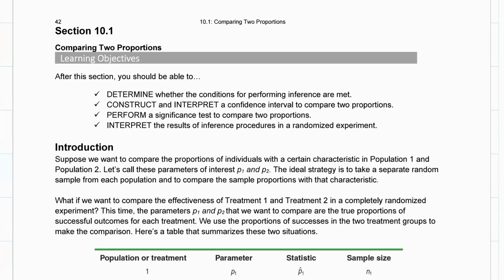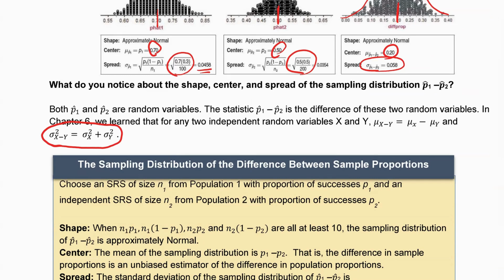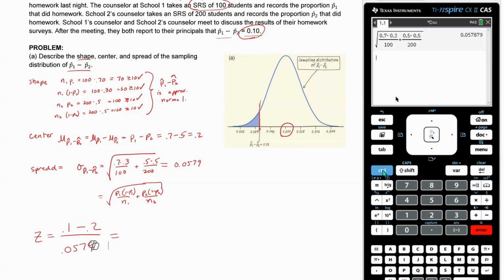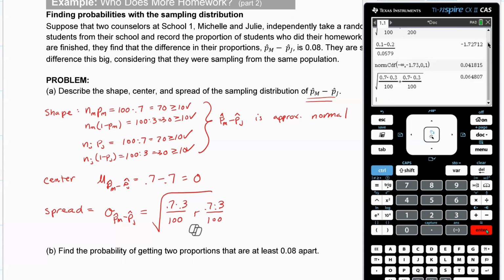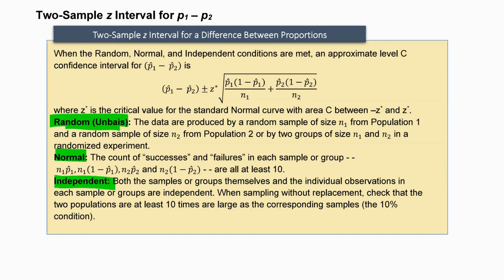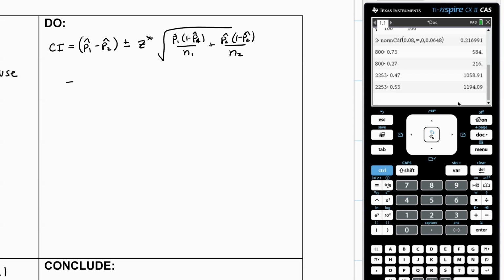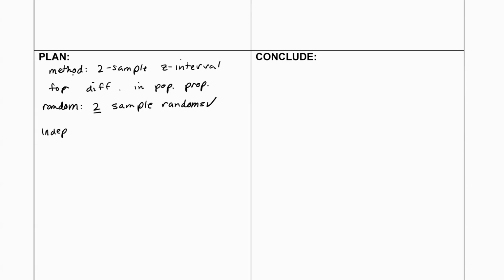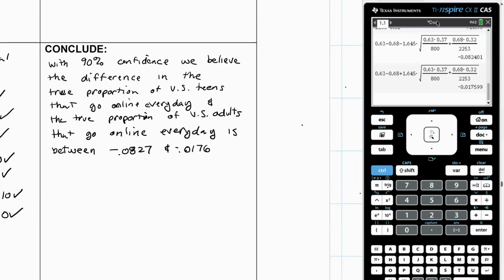AP Statistics Lecture 10.1, Part 1: Comparing Two Proportions